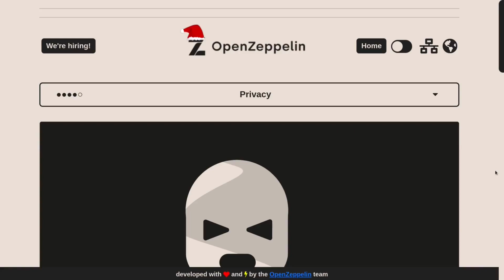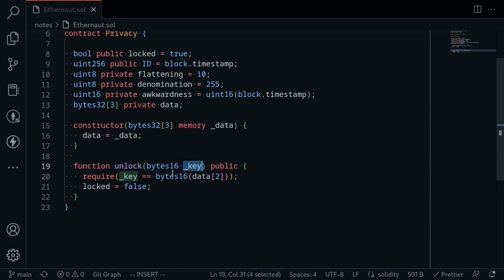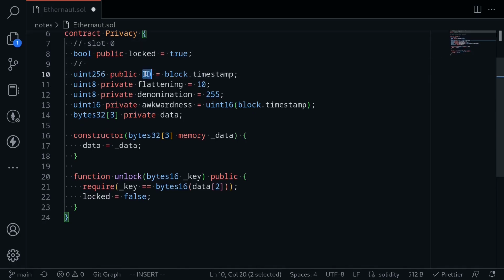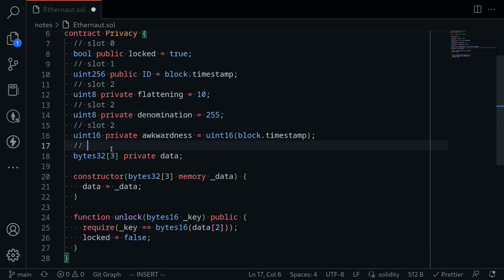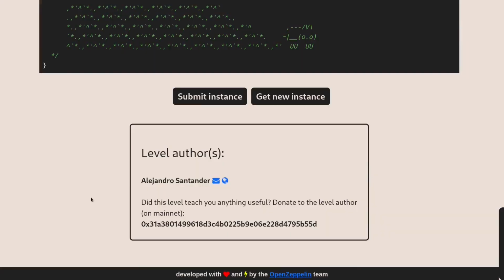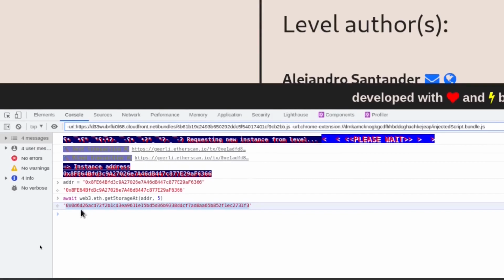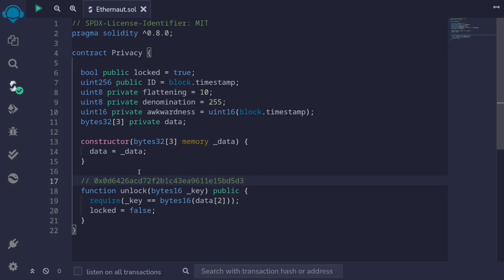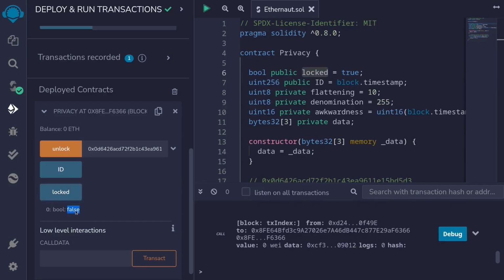Ethernaut 12 - Privacy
Solution to Ethernaut 12 - Privacy